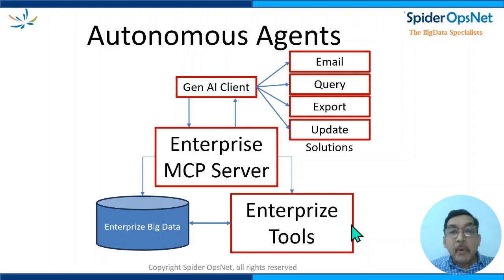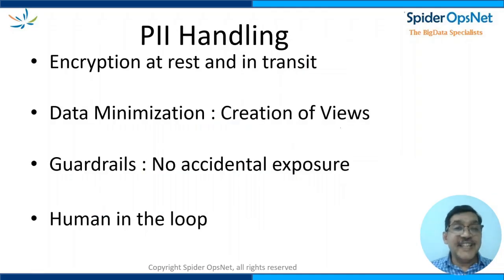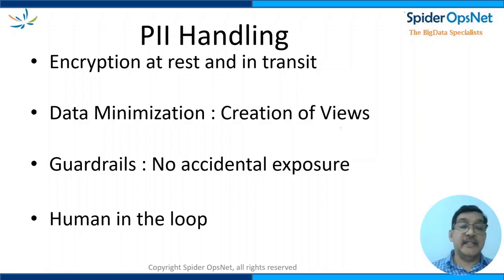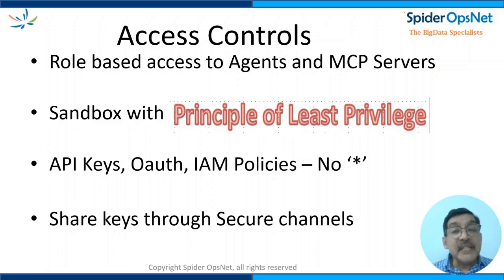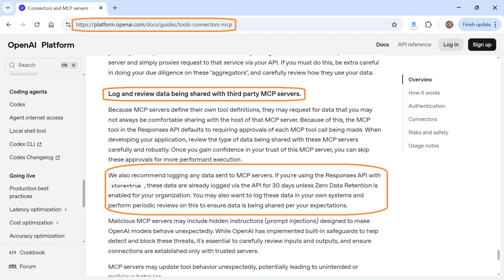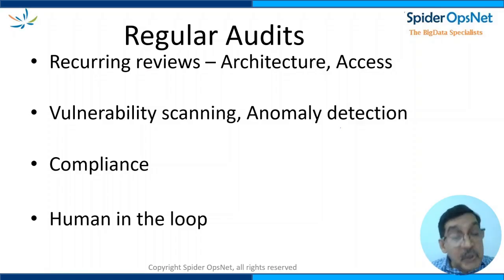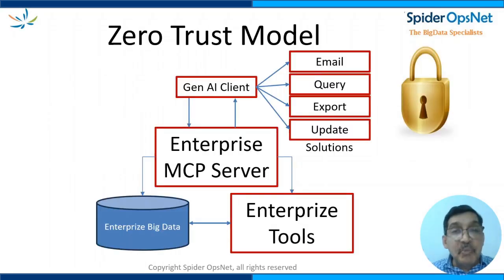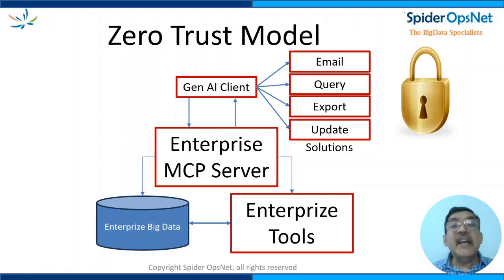GenAI Security : Four Pillars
AI Agents and MCP Servers are taking actions on your behalf, but are the systems secure enough to trust them or should you adopt  Zero trust policy?
Find out more about the four pillars of Gen-AI security in this video.

I am a premier instructor on Udemy with more than 11000 students. Learn more from my courses on Udemy:
🎓 Learn with me on Udemy:
- [Generative AI for Managers and Leaders] ⭐ 4.8★
- [Big Data for Managers] ⭐ 4.3★

Join 11,000+ learners already building the future with Bigdata and Gen-AI 🚀